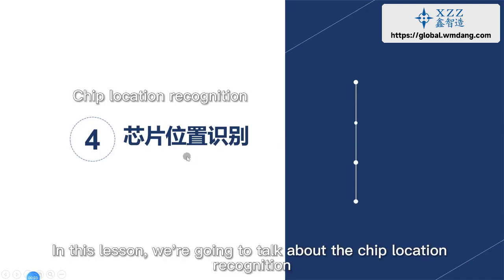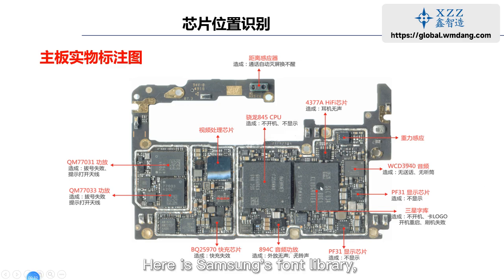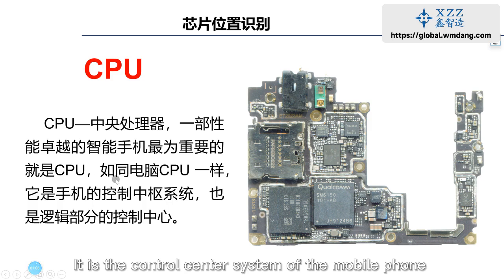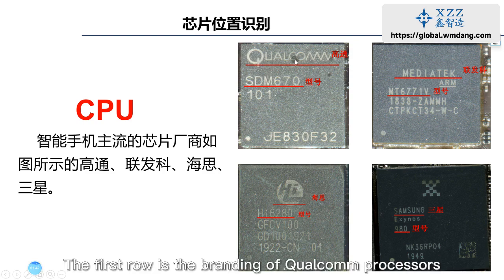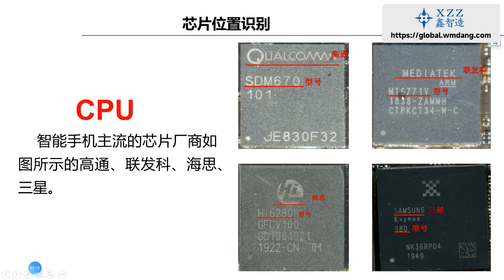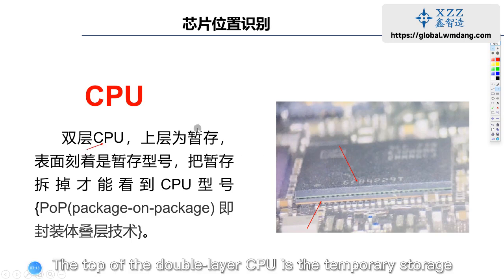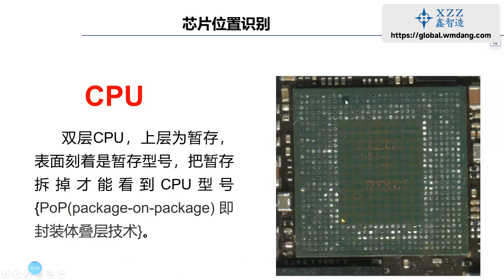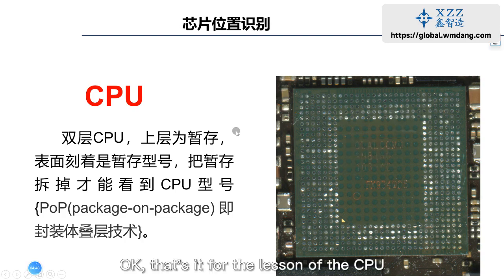04 Chip location recognition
Know the various chips on the motherboard